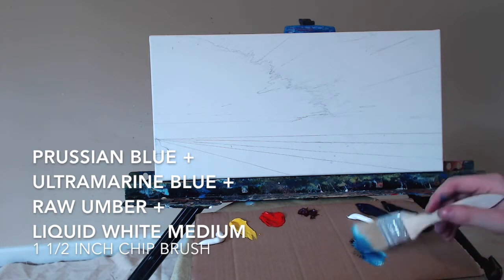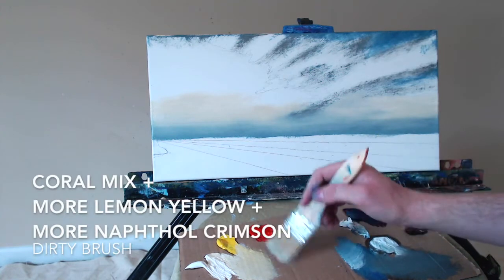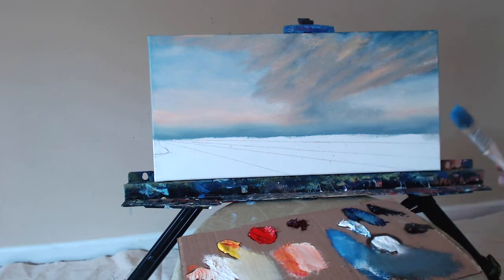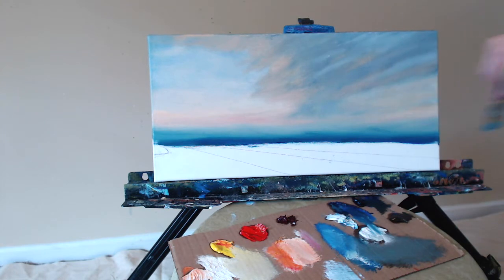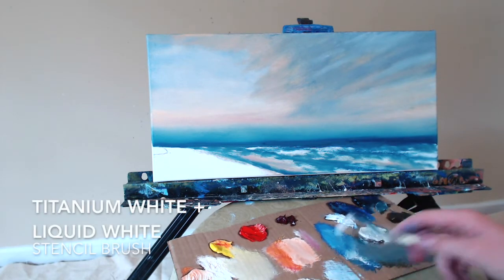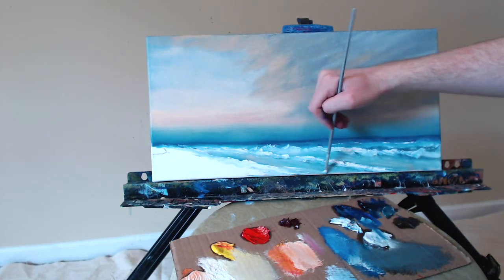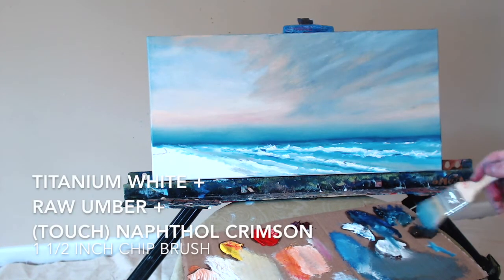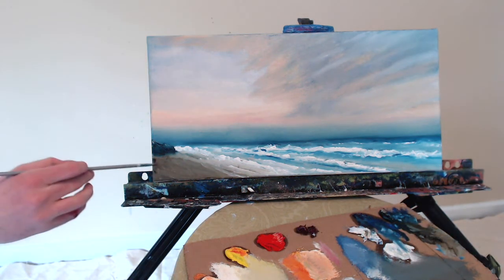Coral Sunrise - Complete Oil Painting Seascape Lesson - Outer Banks, NC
"Coral Sunset." Oil on Canvas, 10x20in. Artist Charles Wolf.

Oil painting lesson of my latest ocean sunrise painting. Check it out!